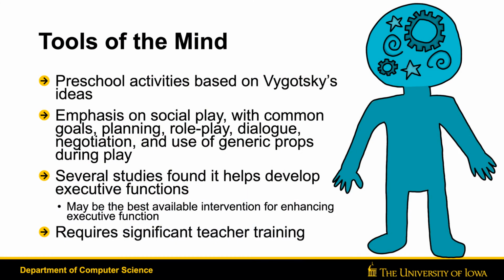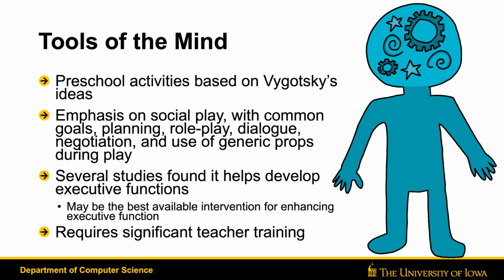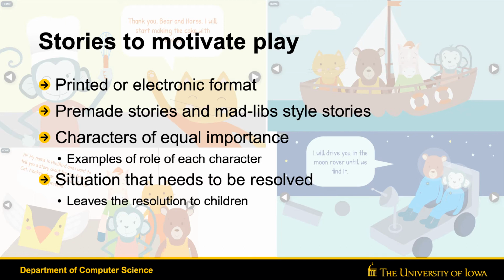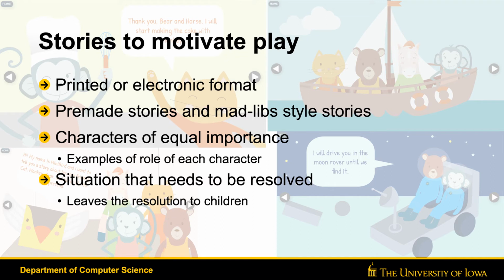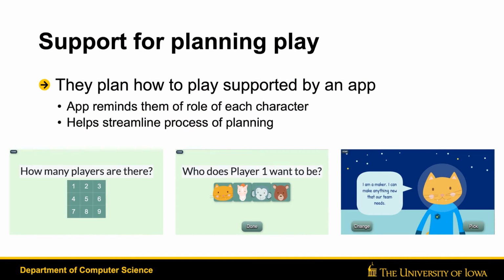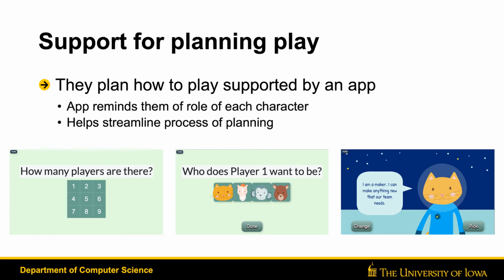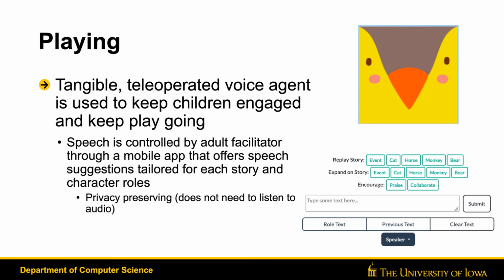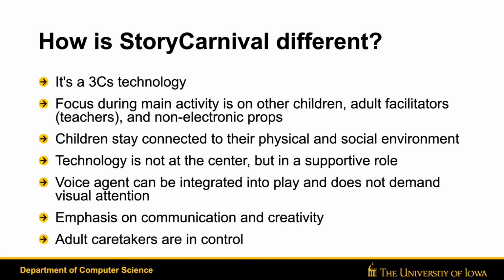StoryCarnival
This video describes the motivation for, ideas behind, and components of StoryCarnival. StoryCarnival is a project from The University of Iowa that aims to help young children develop life skills through social play.